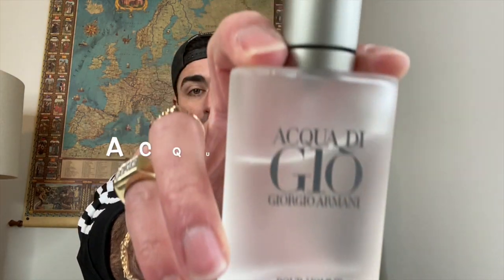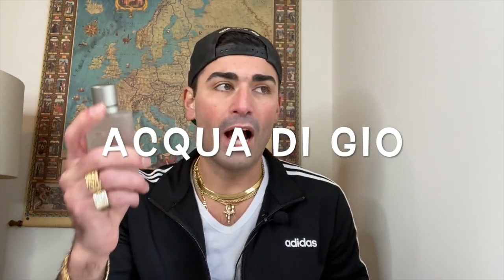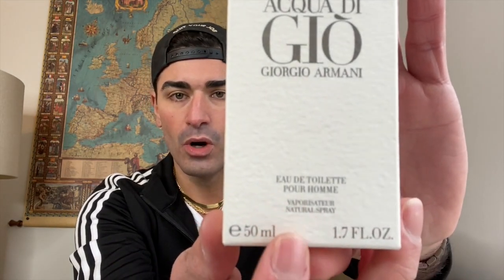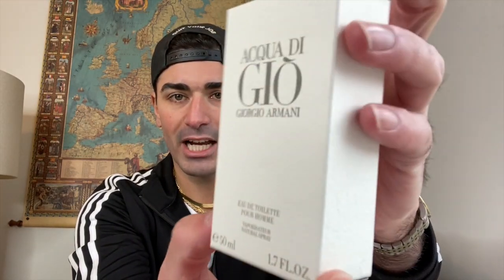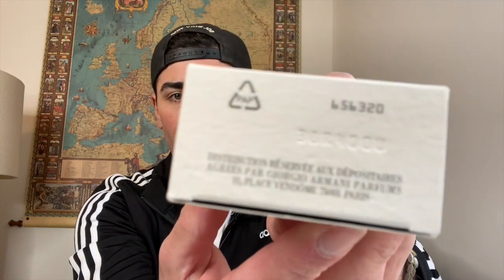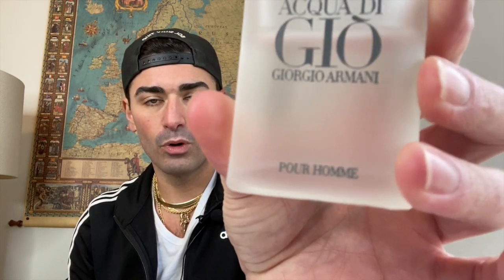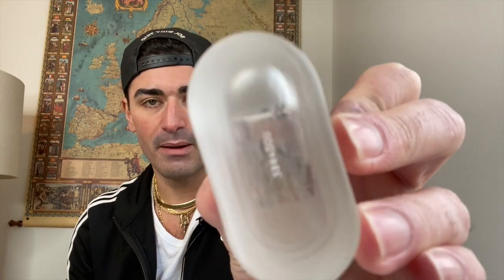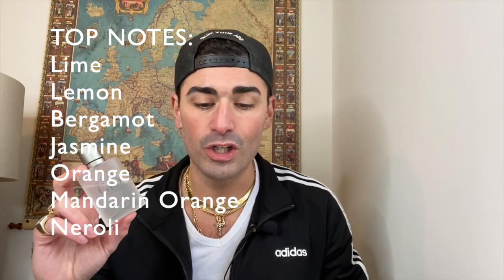Acqua Di Gio by Giorgio Armani Fragrance Review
The classic 1996 aquatic, fresh fragrance for men by Giorgio Armani, “Acqua Di Gio”. This is a great, easy-reach fragrance that can be worn any place at any time due to its mass crowd appeal.

0:00 Intro
1:35 Presentation
2:30 Notes
3:36 Performance
5:27 Overall Thoughts
8:49 Rating
9:35 Closing